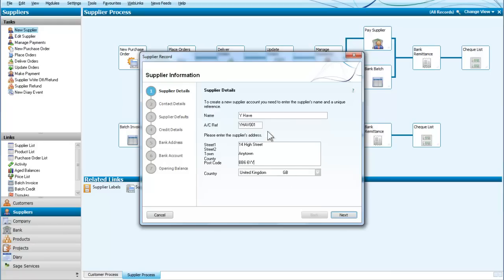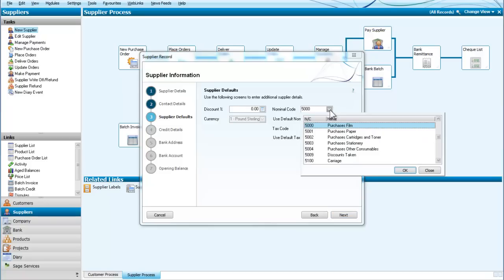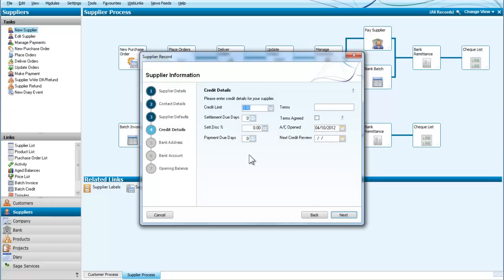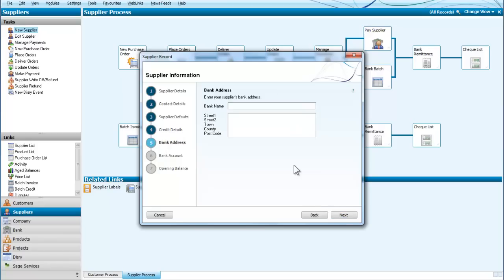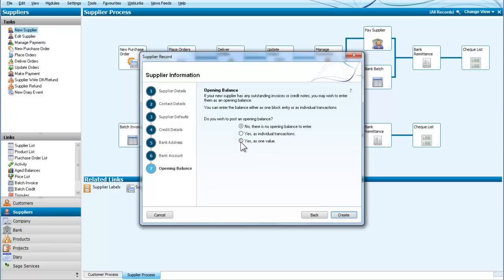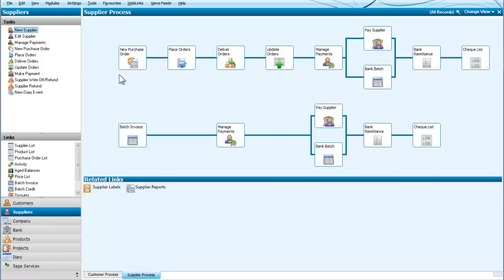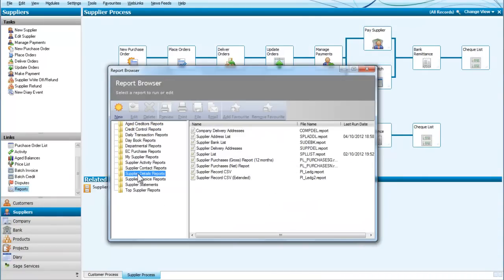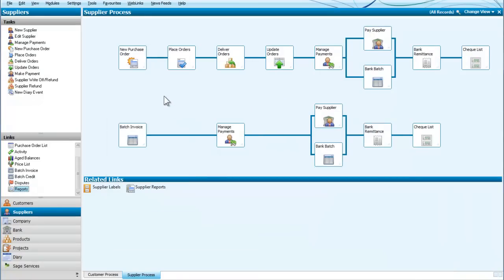Sage Line 50 Enter a new supplier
Enter a new supplier, edit a supplier and list the supplier details